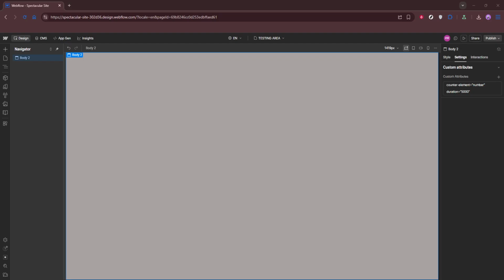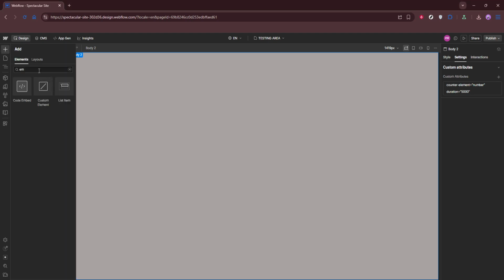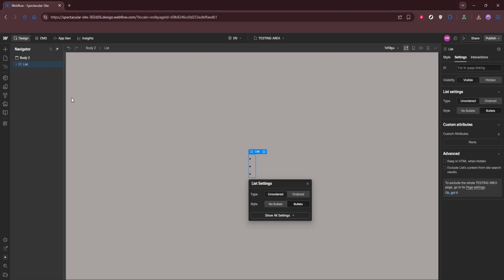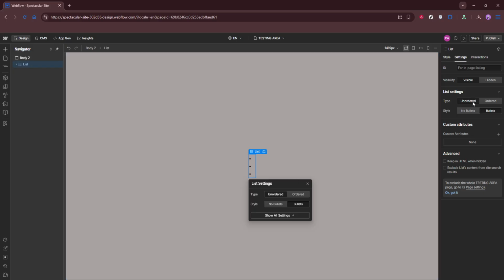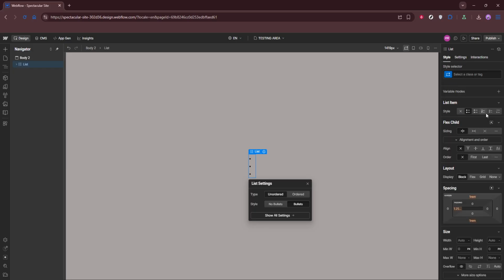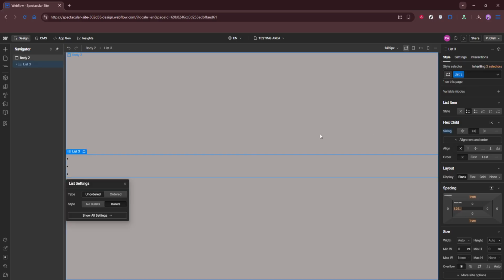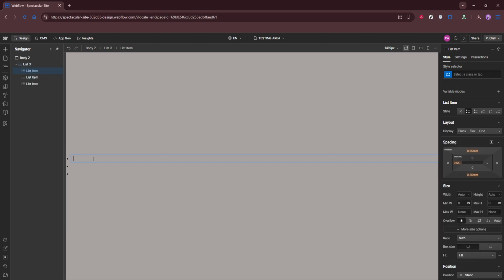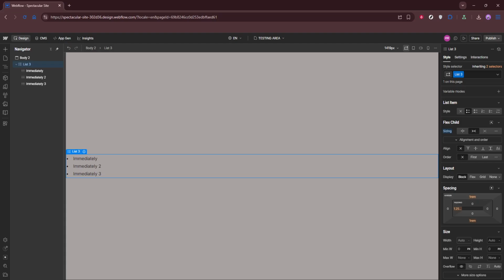How to Add Bullet Points in Webflow [2026 Guide]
In today's video we cover How to Add Bullet Points in Webflow [2026 Guide]